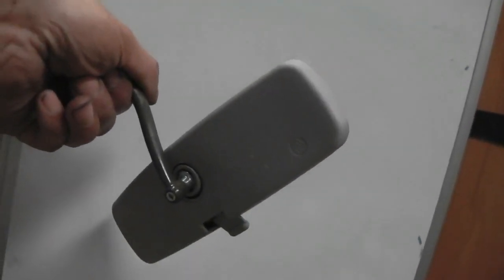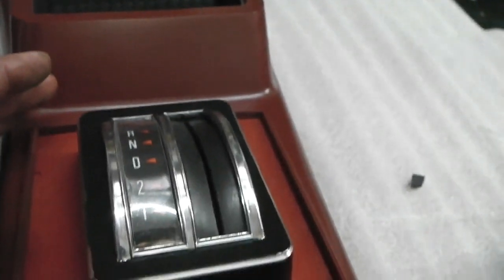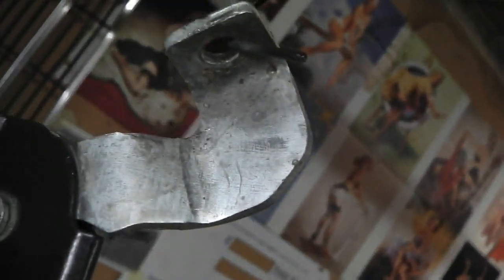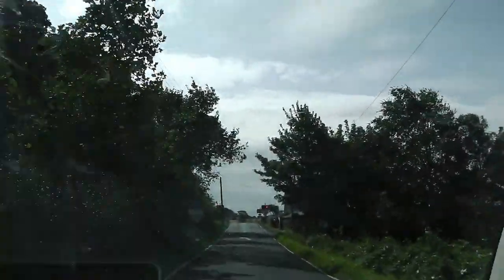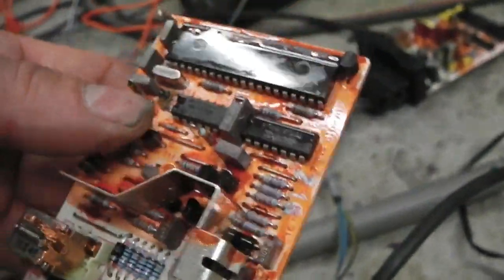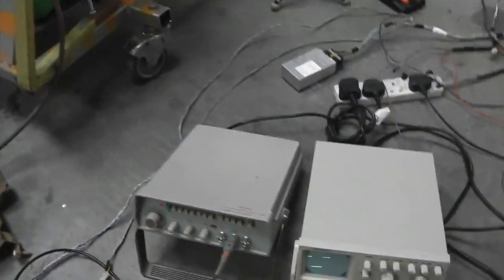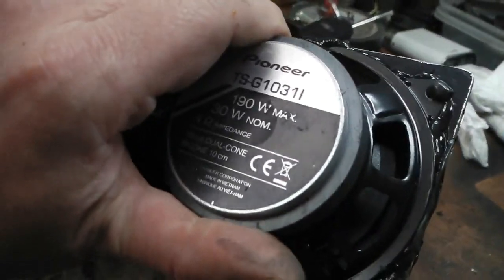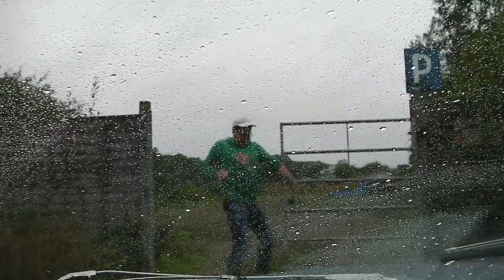Mk3 Cortina Resto - Project Ruby EP38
Work continues building a Mk3 Ford Cortina, this is Project Ruby. In this film we prepare for reassembly, test the cruise control system and refurb the last of the interior components. Seats, centre console, dials and gauges etc. Shell arrives from paint shop.